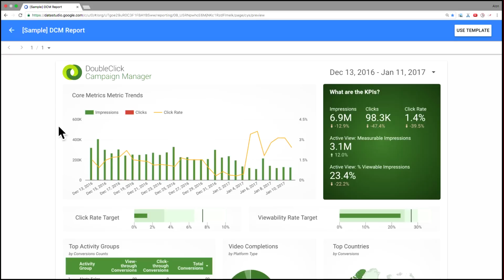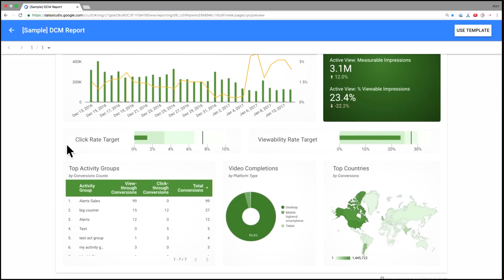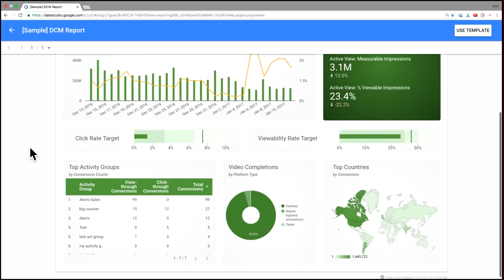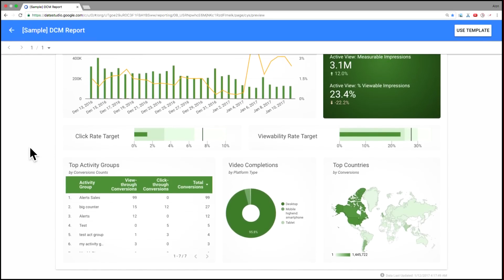Quick Tips: Data Studio DoubleClick Campaign Manager Connector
In this Quick Tip, learn how to use the DoubleClick Campaign Manager connector in Data Studio to report on your DCM data